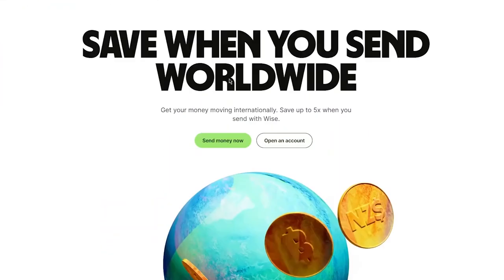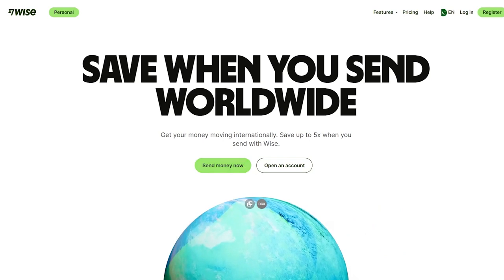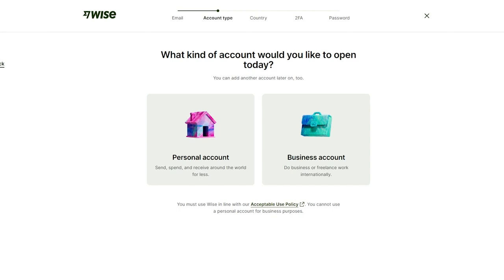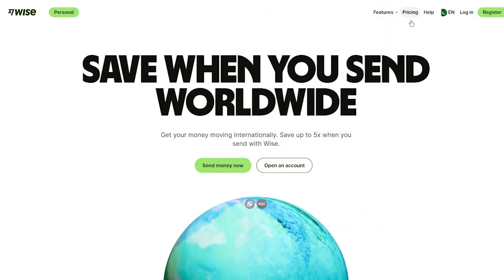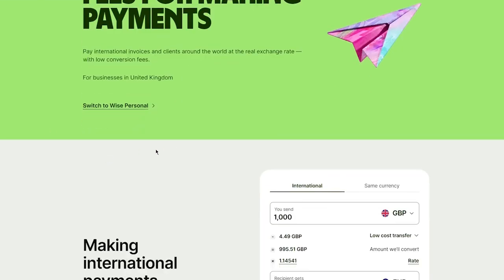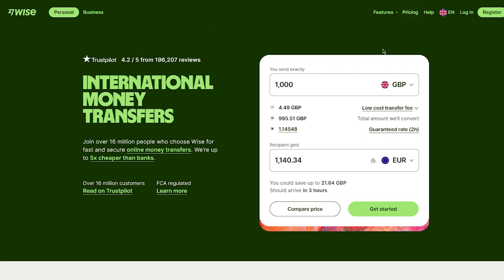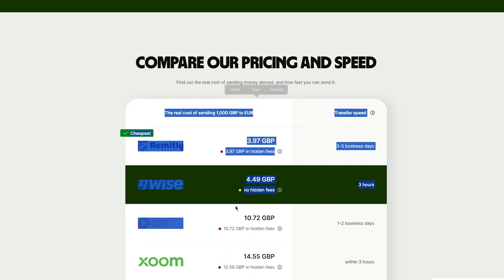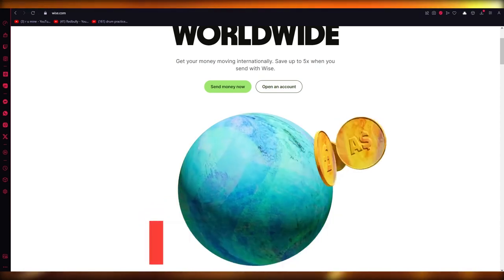How to Set Up a Wise Bank Account (2026) Step by Step Tutorial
Setting up a wise bank account is a prudent decision that can help individuals manage their finances effectively. To begin, research different banks and their offerings to find one that aligns with your financial goals and needs. Once you have selected a bank, gather the necessary documentation such as identification, proof of address, and Social Security number.

Set up online banking and download the mobile app to easily track your transactions and monitor your account. Finally, consider setting up automatic transfers or alerts to help you stay on top of your financial goals.